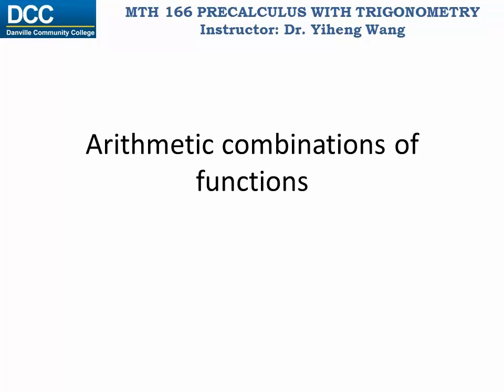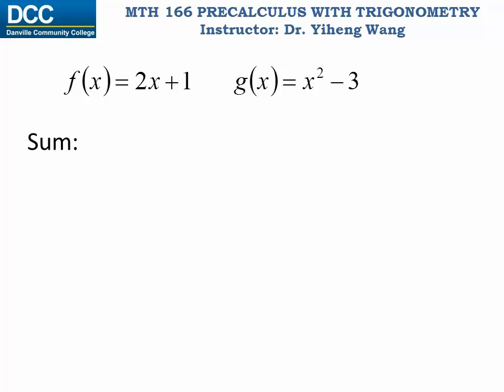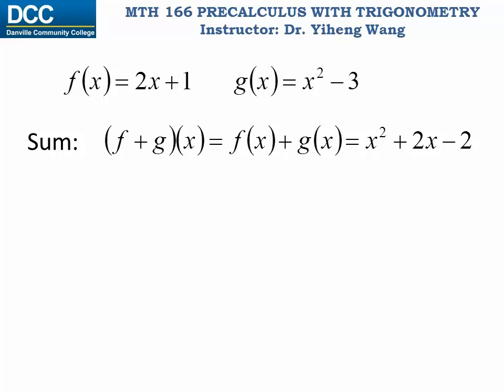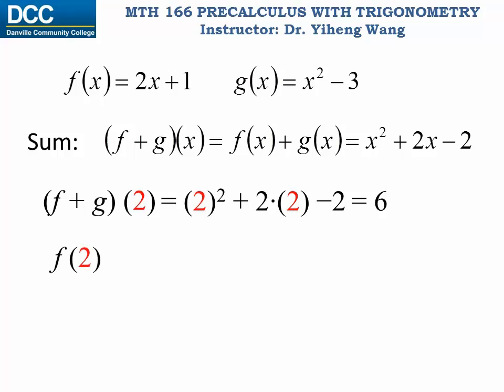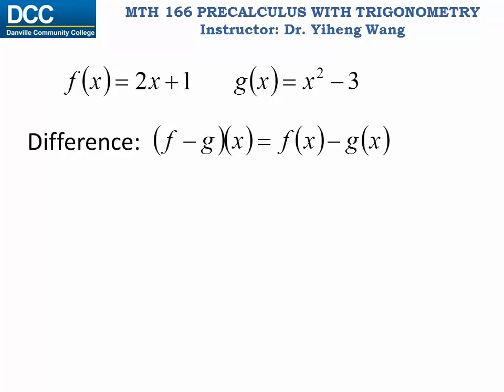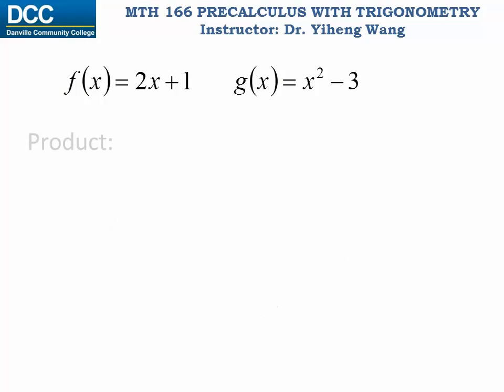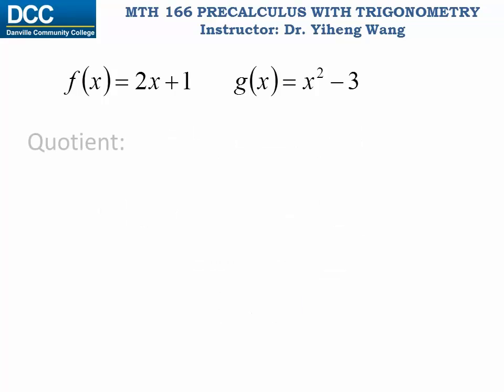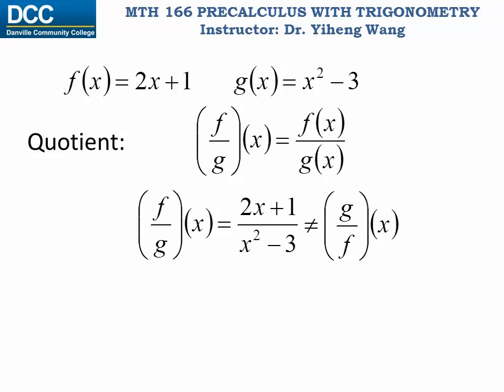Precalculus with trigonometry Lecture 16: Arithmatic combinations of functions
Arithmatic combinations of functions

Danville Community College MTH 166 Precalculus with Trigonometry